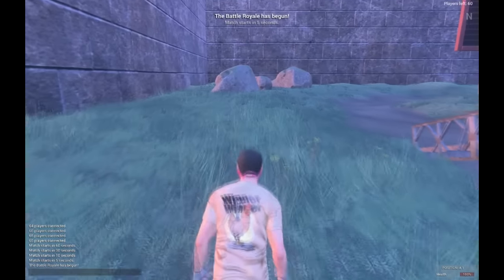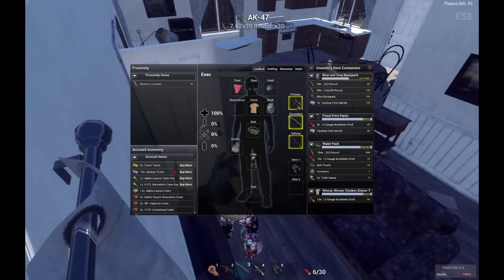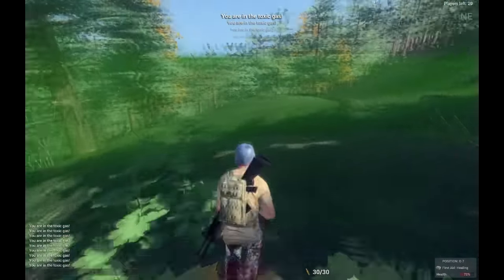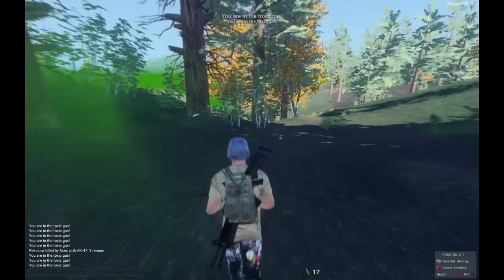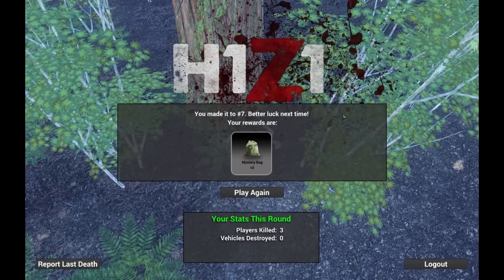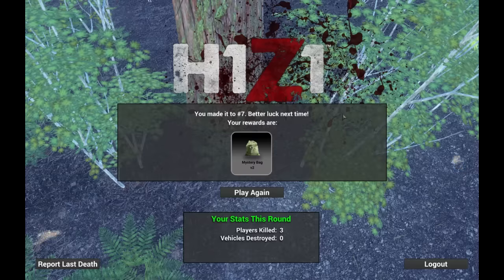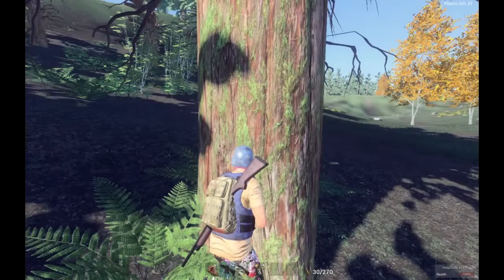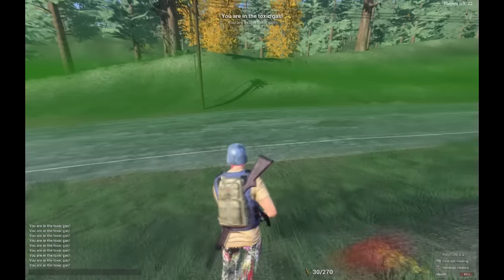H1Z1 Invitational @ Twitchcon - 7th and 12th Place Commentary ($5200)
I got 7th place ($5200) and 12th place at the H1Z1 Invitaitonal @ Twitchcon and wanted to show you my POV at the tournament and do some in-depth commentary over the game and just Battle Royale in general.